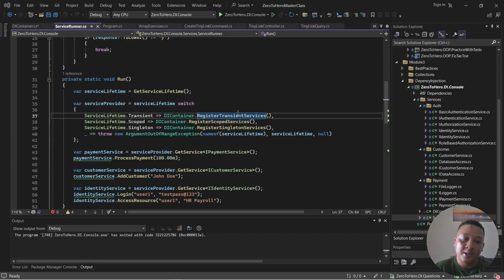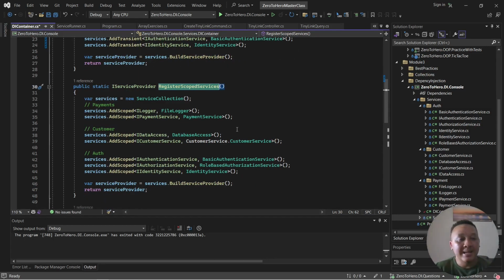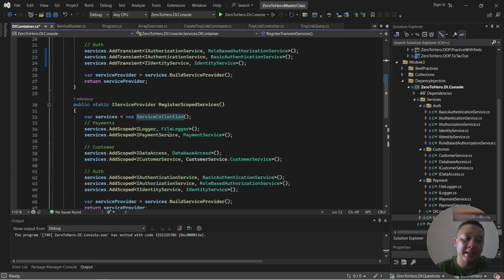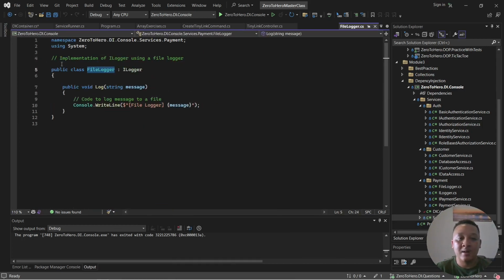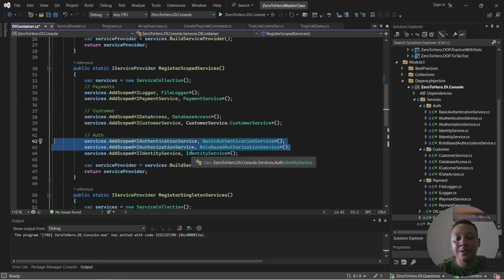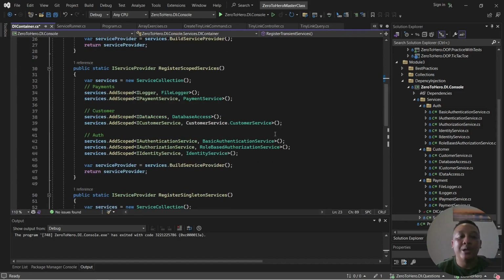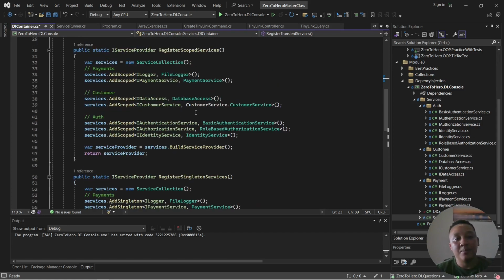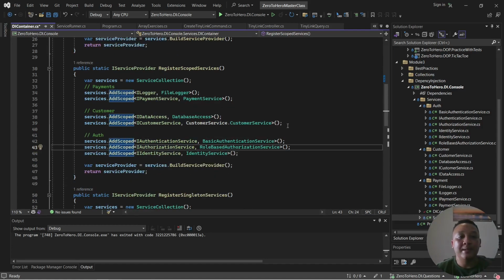Scoped Dependencies in C# Explained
Scoped dependencies control the lifetime of objects within specific scopes, ensuring efficient resource management and preventing memory leaks.

Dive into the concept of scoped dependencies in C# with this comprehensive guide.

Learn how scoped dependencies offer controlled lifetime management within your application, ensuring objects are created and disposed of appropriately. Understand the importance of scoping in managing resource utilization and memory allocation. This video covers the key advantages of scoped dependencies, practical examples of usage, advanced techniques, and real-world scenarios where scoped dependencies shine.

1. Key benefits or advantages of scoped dependencies:

- Efficient resource management and memory allocation
- Control over object lifetime and disposal
- Prevents memory leaks and excessive resource consumption
- Supports the creation of per-request or per-operation instances
- Facilitates clean and structured application architecture

2. Examples of scoped dependencies usage:

- Implementing per-request services in web applications
- Managing database connections or file streams within a specific operation
- Creating scoped services within a particular module or component
- Using dependency injection containers to define and manage scoped lifetimes

3.Specific advanced techniques or topics within scoped dependencies:

- Understanding the differences between transient, scoped, and singleton lifetimes
- Configuring custom lifetime scopes for specialized scenarios
- Handling disposal of scoped dependencies and managing IDisposable resources

4. Real-world scenarios where scoped dependencies prove particularly useful:

- Developing web APIs with per-request dependency resolution
- Building multi-tenant applications with isolated service instances
- Implementing caching strategies with scoped caching services
- Managing transactions and database contexts within a unit of work

Master the intricacies of scoped dependencies and optimize your C# applications for efficiency and reliability. Watch now and gain a deeper understanding of how scoping can enhance your development workflow and application performance.